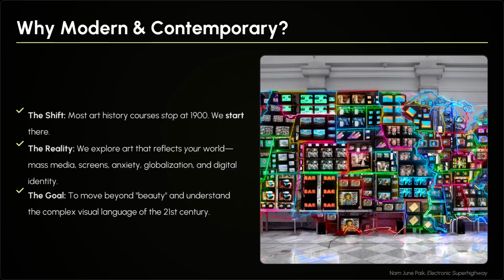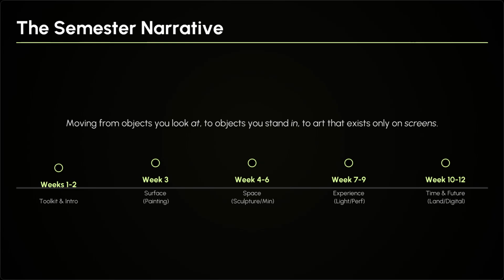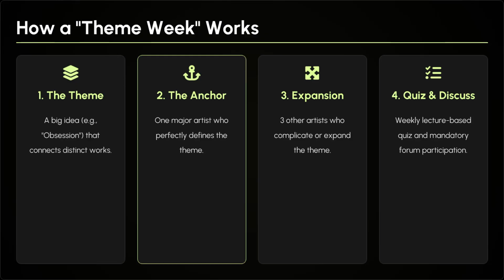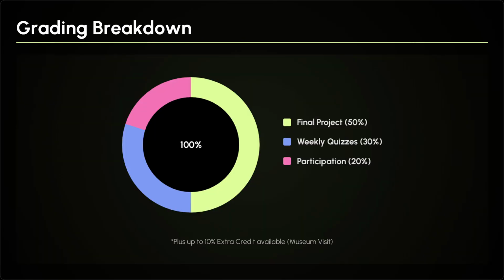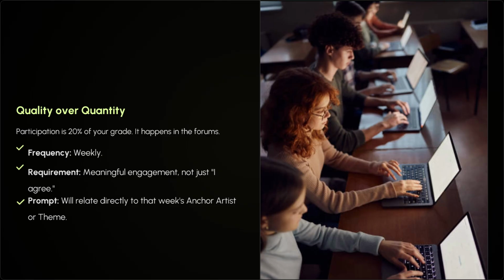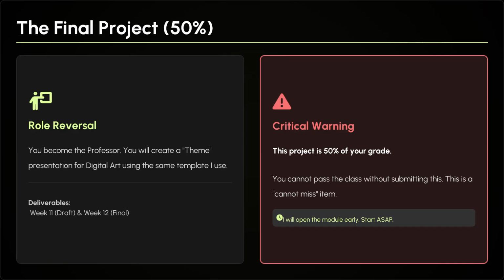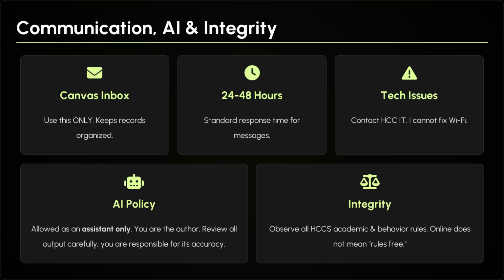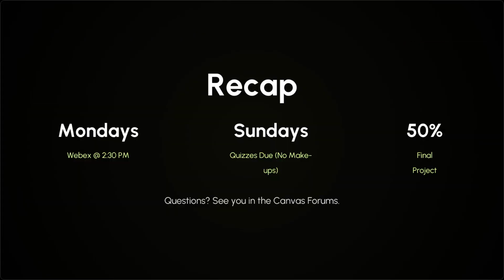Adela Andea - Art Appreciation - Introduction & Course Overview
Adela Andea
Art Appreciation Course with Focus on Modern and Contemporary Art
Introduction & Course Overview